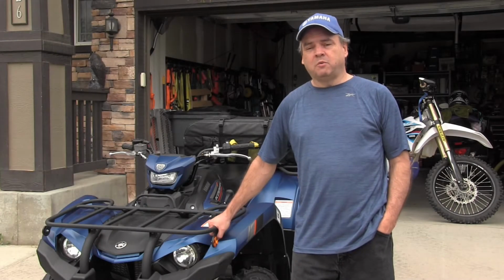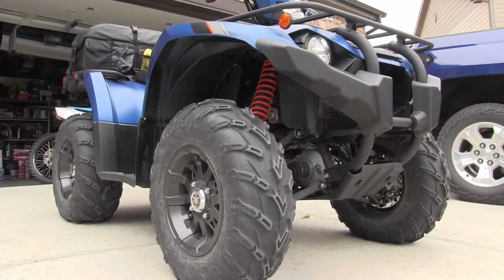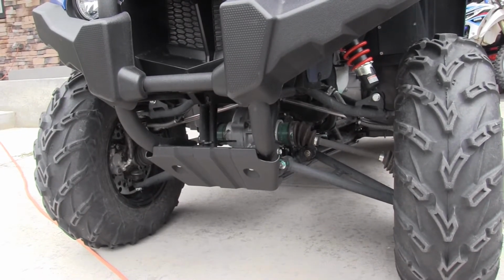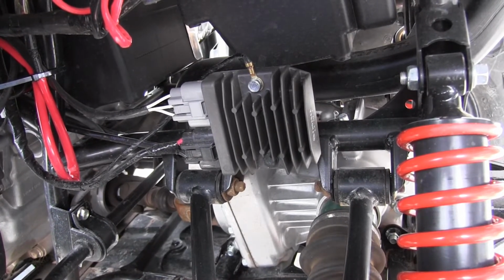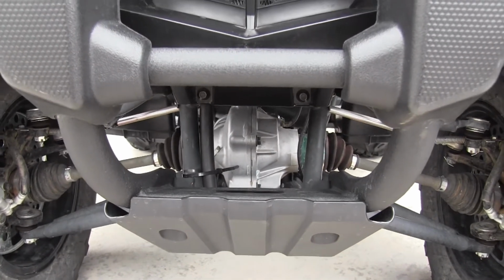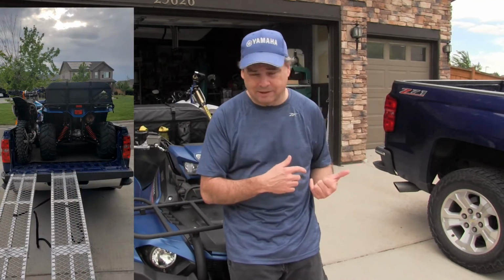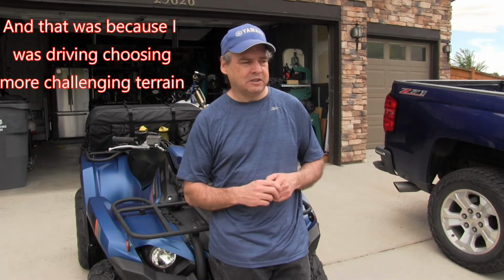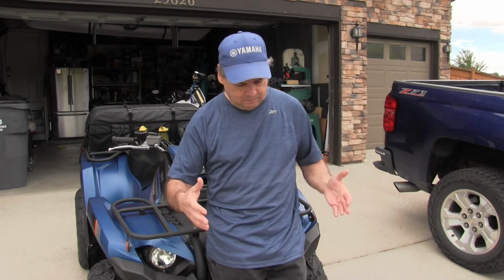Overview of the 2019 Yamaha Kodiak 450 EPS SE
Just bought a 2019 Kodiak 450 EPS/SE for my wife so she can join me on the trail.  Doing a walk around and talk about the Pros/Cons of this quad.